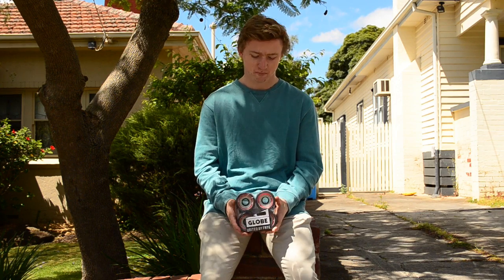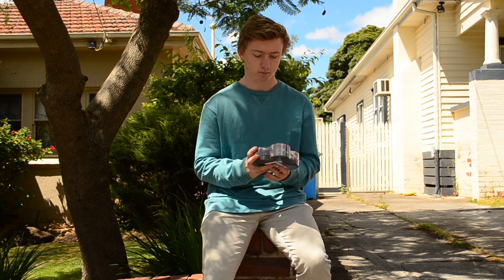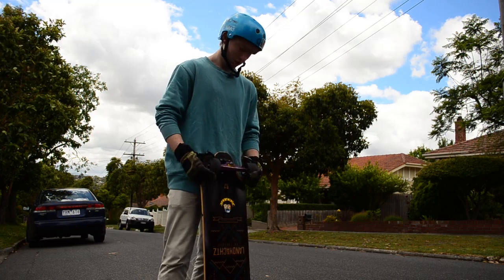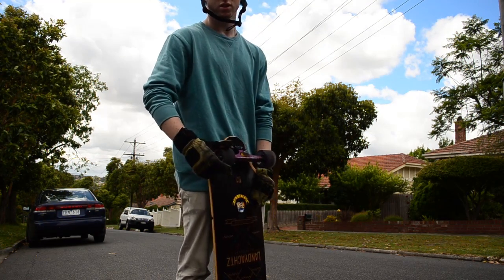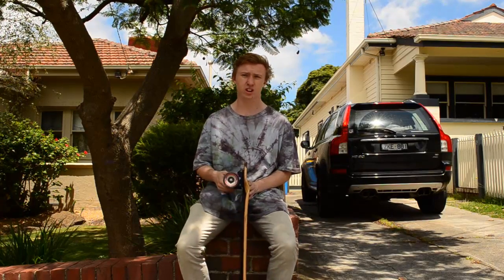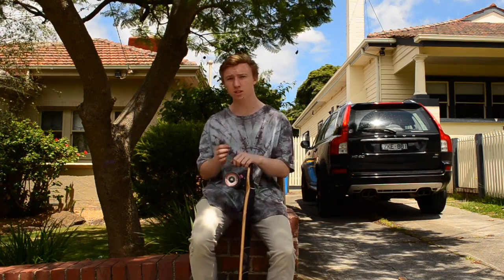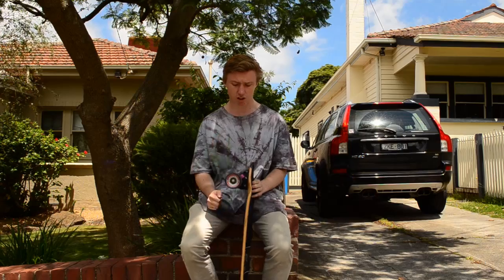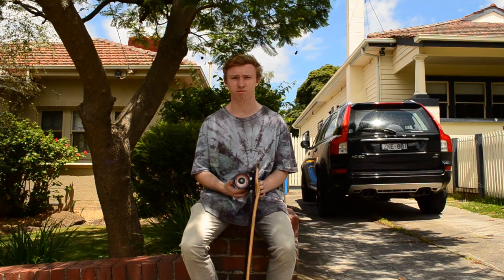Globe Steamroller Wheel Review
Rider Tim Spurling cracks open a fresh set of Globe Steamrollers to review. They 69mm, 83a and absolutely dump thane from the get go. Definitely get on a set! You can grab some at Mac's Skate Shop, Moorabbin and if not they can get them in for you!

Tim's Setup: Landyachtz Top Speed 36, Munkaes and Globe Steamrollers

Song: No Use - Indian Summer